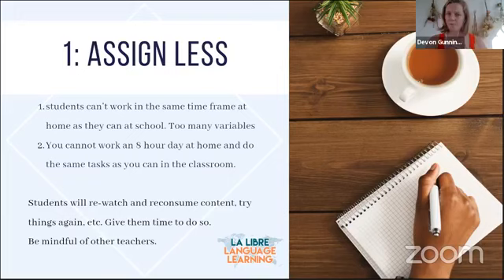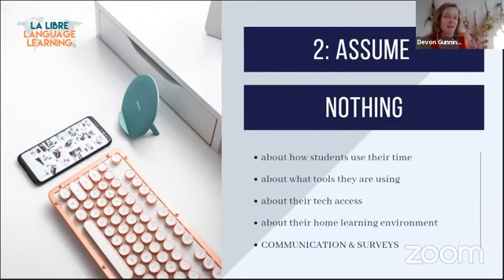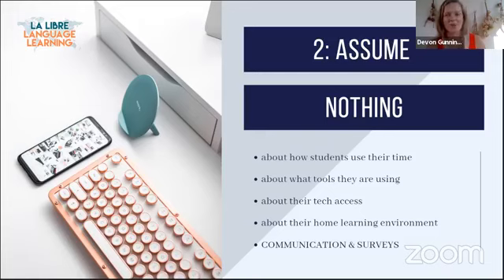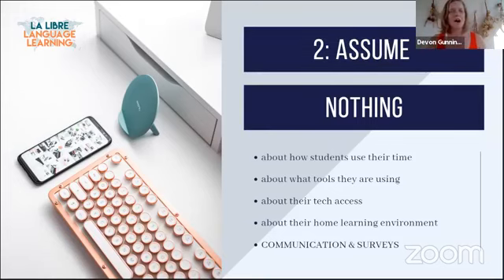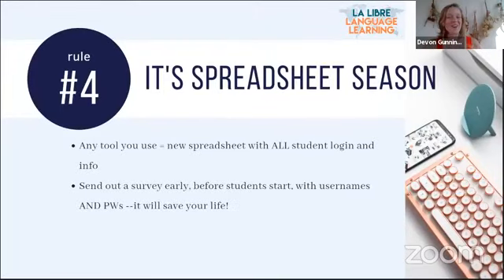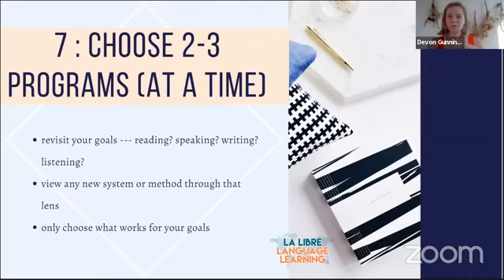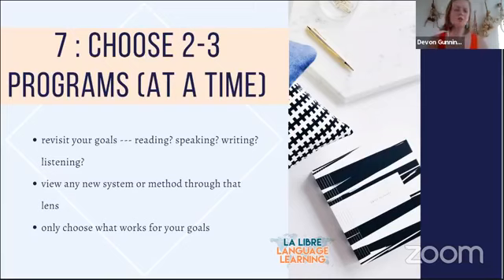10 Lessons I Learned Teaching Virtually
My best lessons for teachers who are in a remote learning or virtual teaching model of any kind for back to school 2020. Learn from my mistakes so you don't make them!